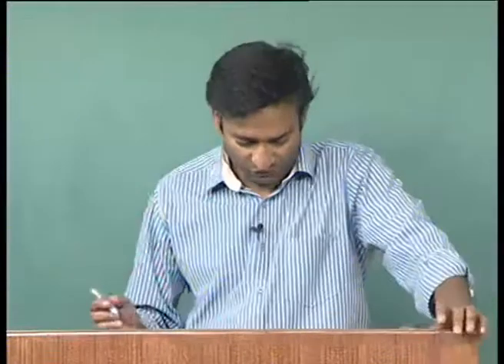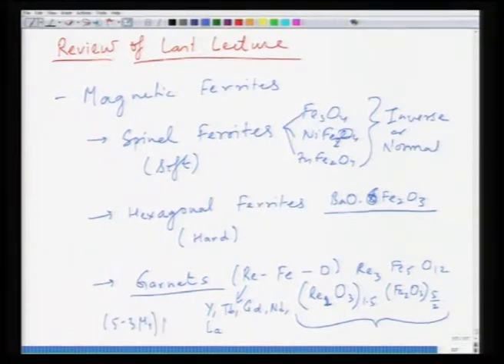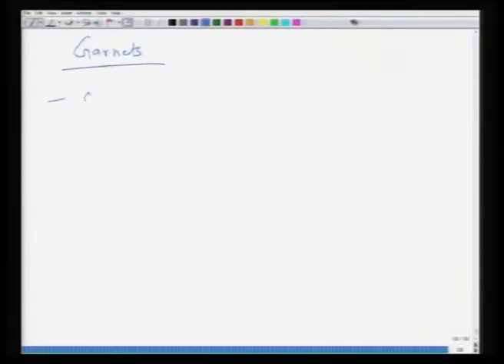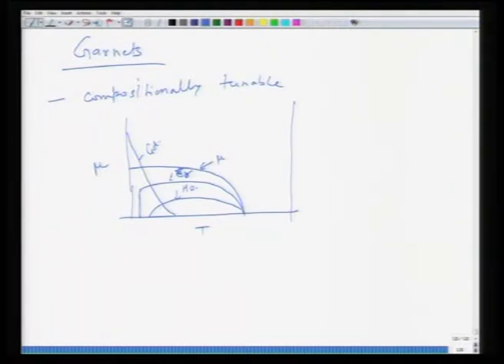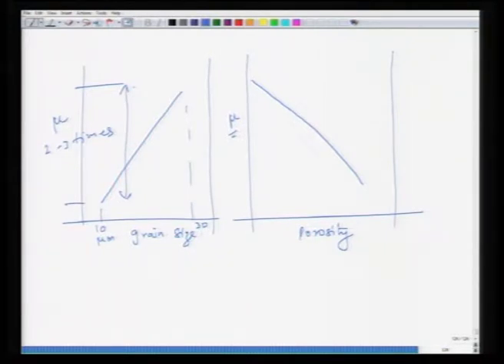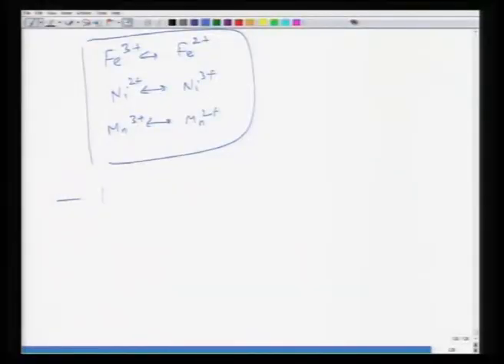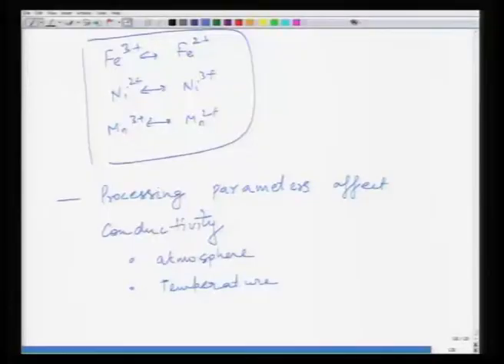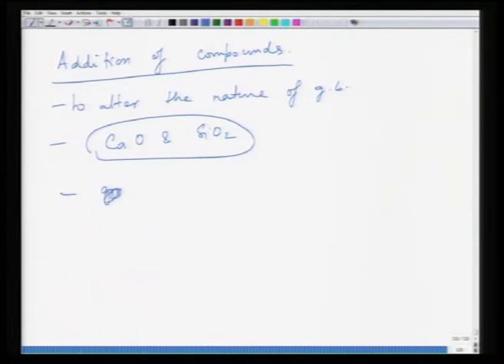Mod-01 Lec-38 Lecture-38